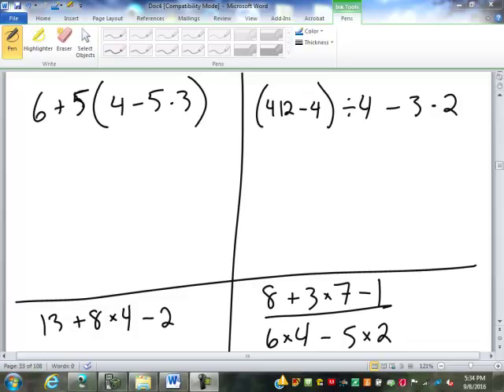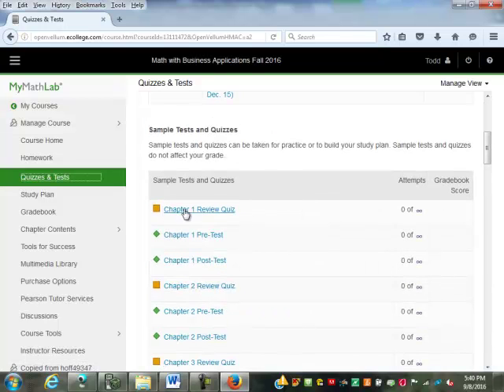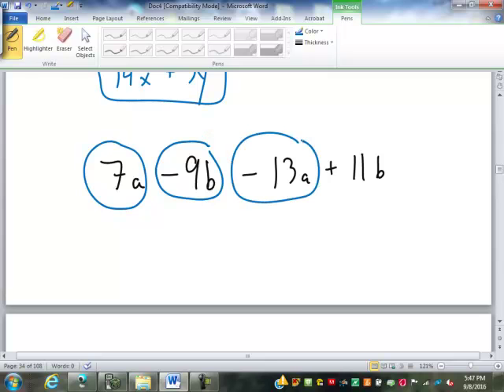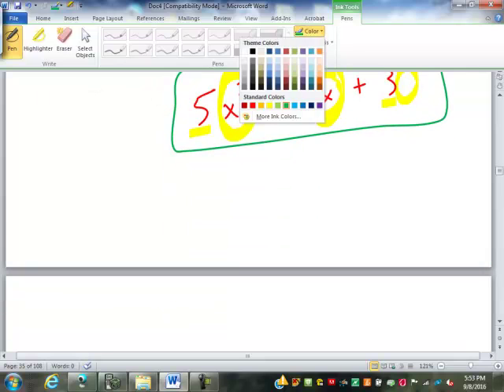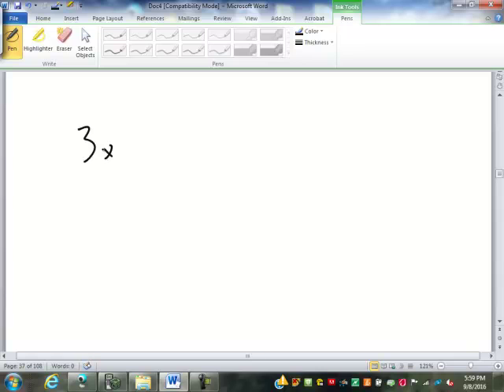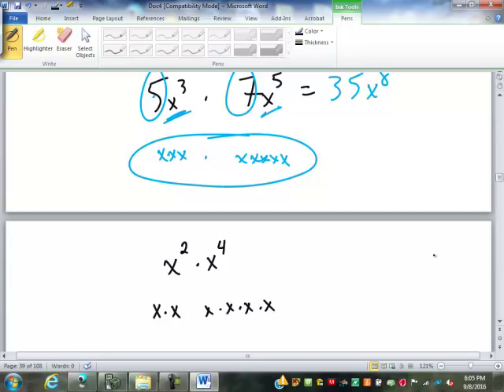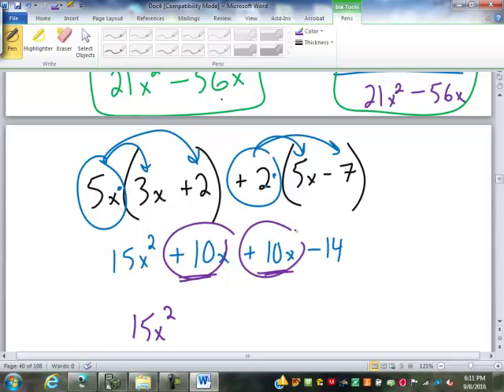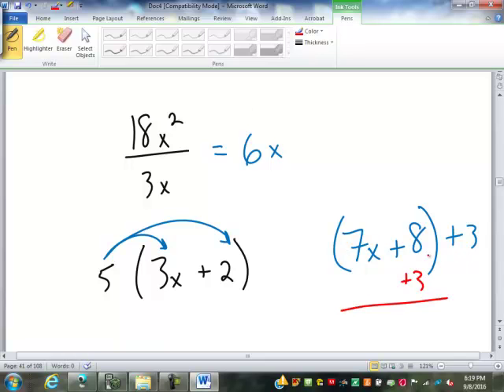5 Algebraic Numbers